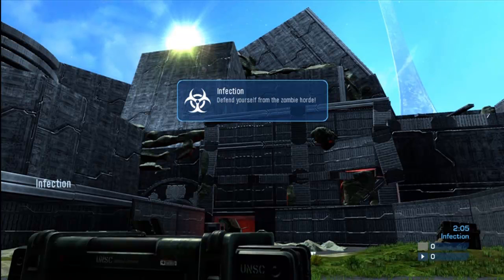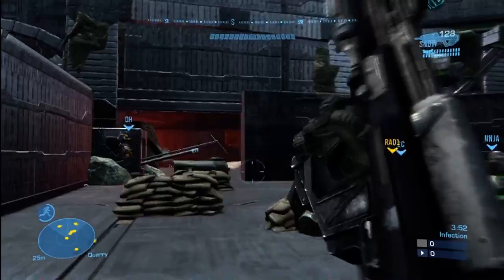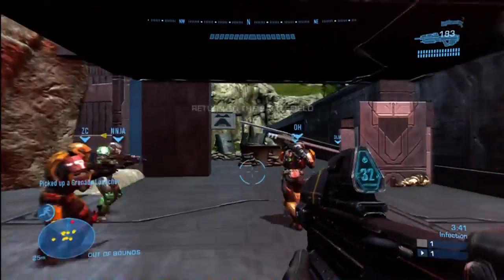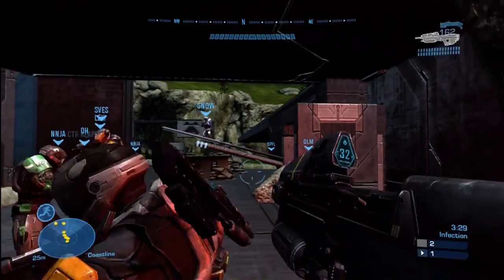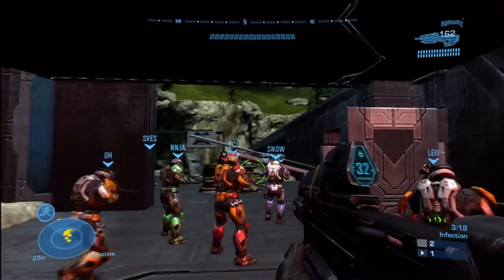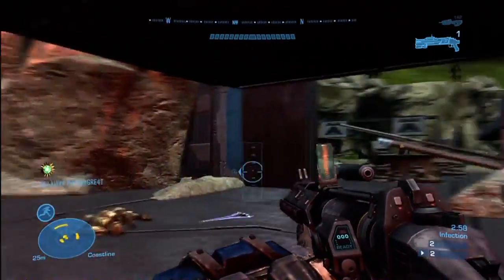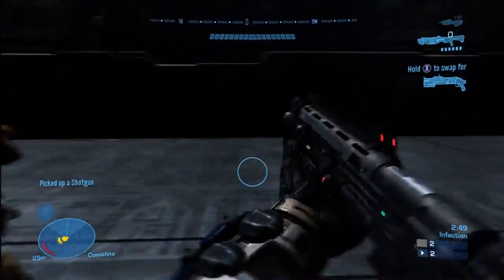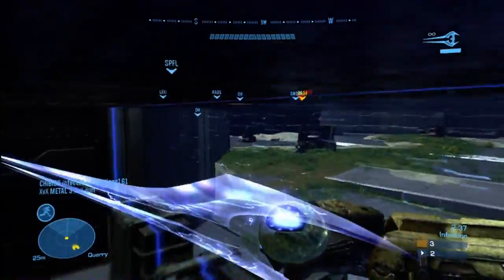"Parking" Preview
Just a quick preview of my newest map "Parking"

Just working on some bugs/fixes.
--CREDITS---
Commentation by EPIC SH00TER
Map forged by EPIC SH00TER